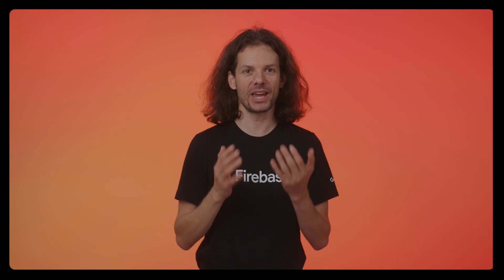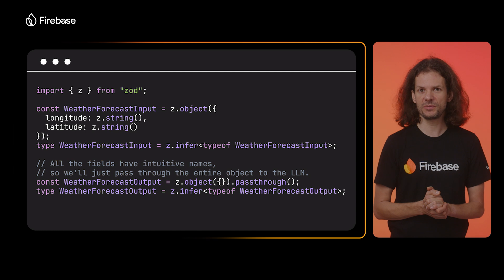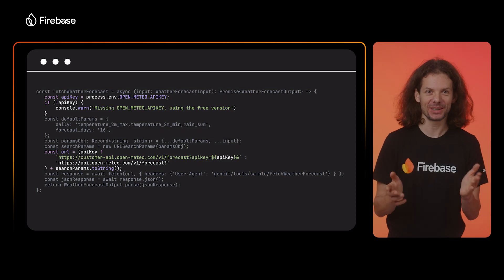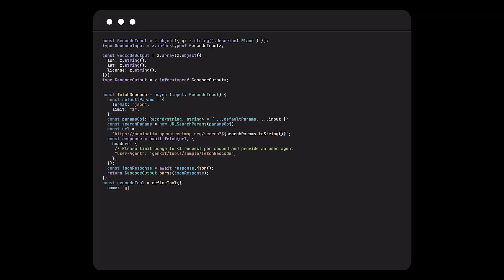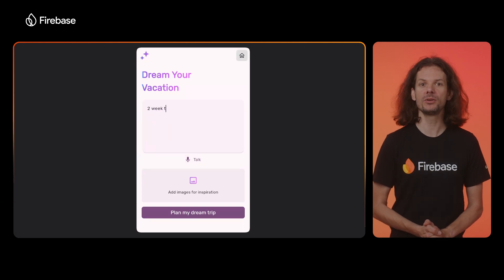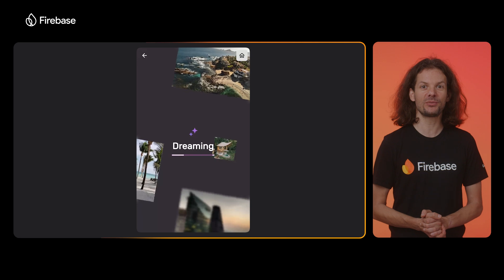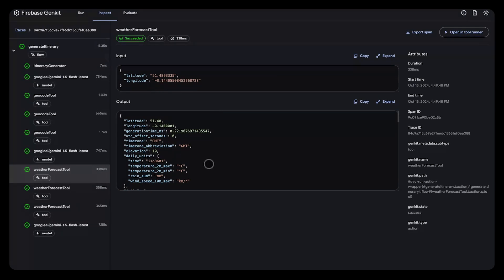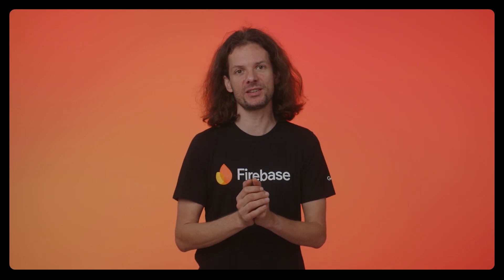Giving your AI apps superpowers with Tool Calling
This video demonstrates how to use Firebase Genkit's tool calling feature. Tool calling allows you to connect your app with external APIs, such as a weather service, to provide users with real-time information. Learn how to enhance your app's functionality with Genkit by using tool calling to connect to other APIs.

Event: Firebase Demo Day 2024
Speaker: Alex "Sandu" Astrum
Products Mentioned: Firebase, Vertex AI in Firebase,  Firebase Genkit, Gemini